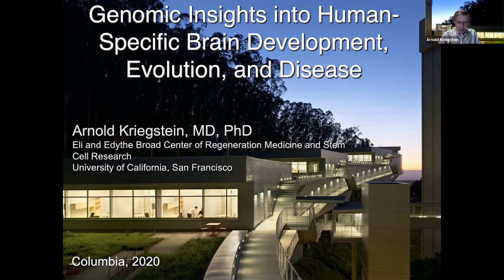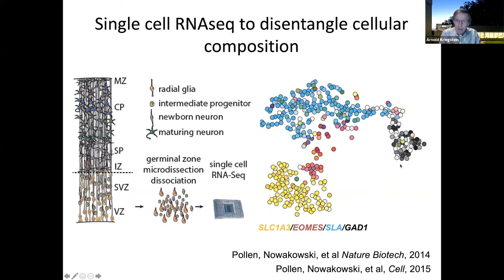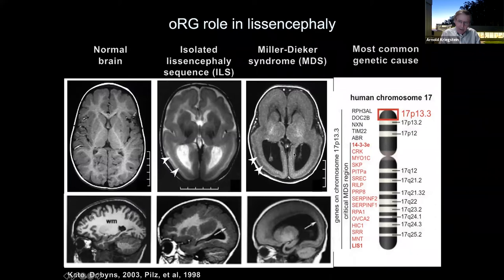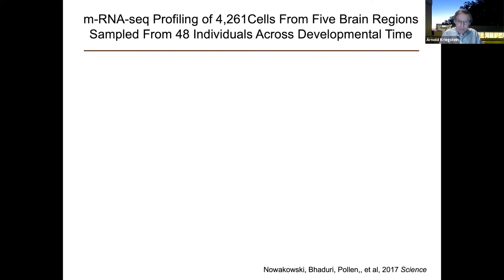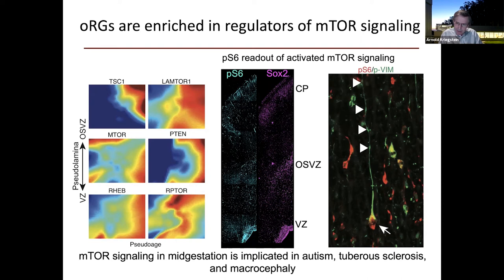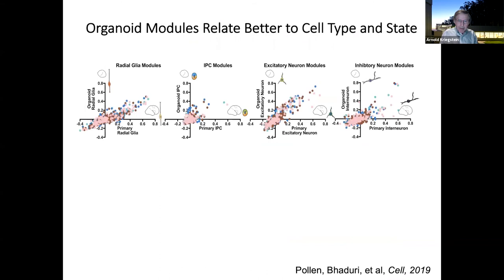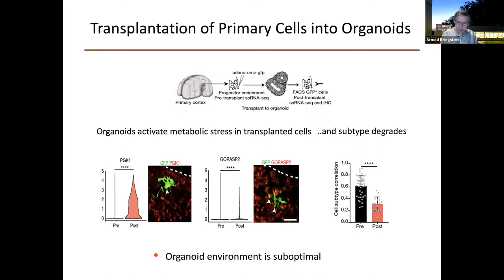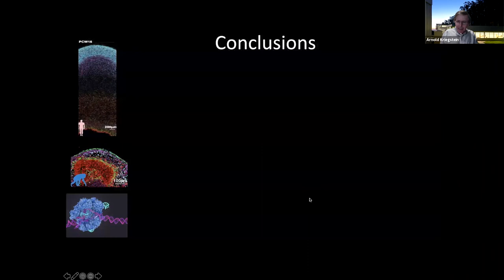Arnold Kriegstein - Genomic insights into human brain development, evolution, and disease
Titles of speaker: Arnold Kriegstein, MD, PhD, John Bowes Distinguished Professor in Stem Cell and Tissue Biology, Founding Director of the Eli and Edythe Broad Center of Regeneration Medicine and Stem Cell Research at UCSF

Arnold Kriegstein, MD, PhD, Professor in Stem Cell and Tissue Biology, talks about radial glia, the neural stem cells of the neocortex that likely contributed to increased cortical size and complexity in the human brain.

This talk is part of the Columbia Neuroscience Seminars, the flagship venue at Columbia for invited speakers from local, national, and international scientific communities to share new findings in neuroscience